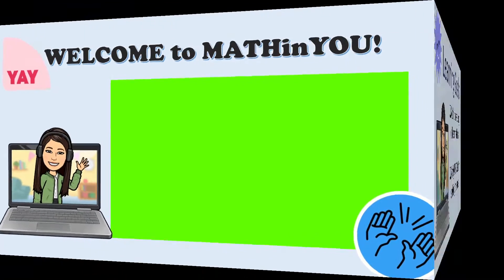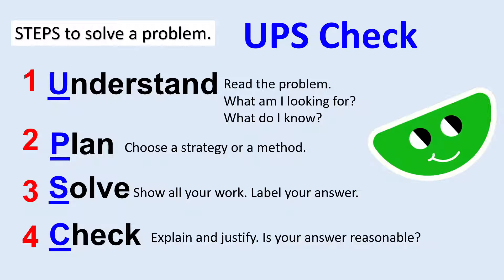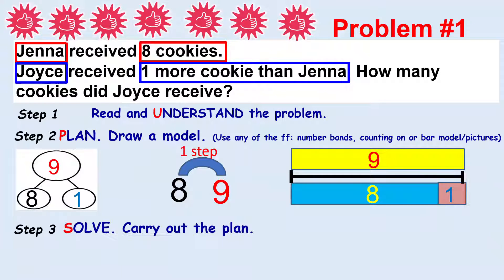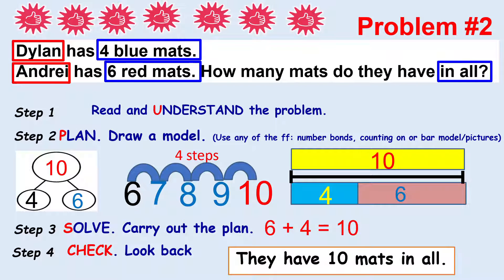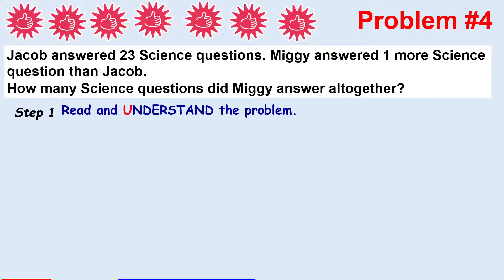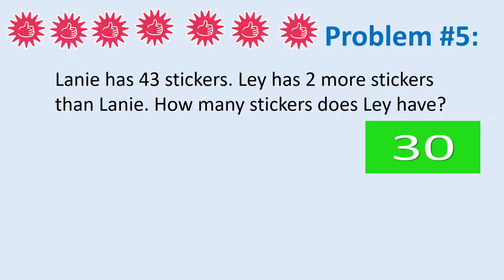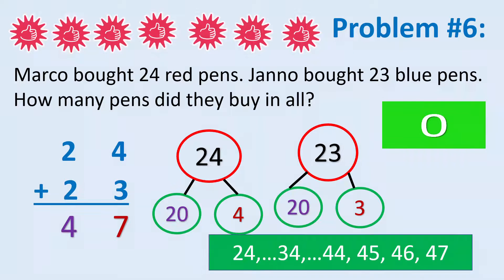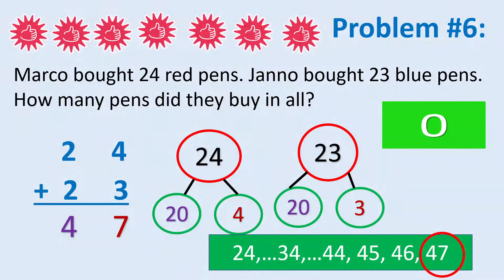HOW TO SOLVE WORD PROBLEMS USING UPS CHECK||PROBLEM SOLVING||Teacher Angel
Problem Solving is one of the skills in Math that students need to improve. UPS Check is a strategy that may help students to solve problems. This can be applied to other types of problems not only in adding whole numbers. UNDERSTAND
PLAN
SOLVE
CHECK
If you find this video interesting and helpful please share it to your family and friends.